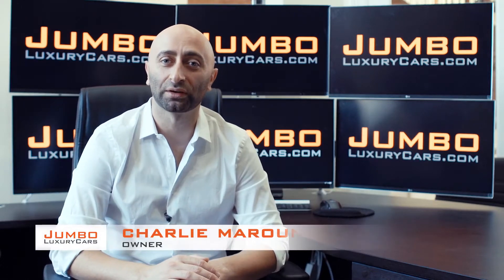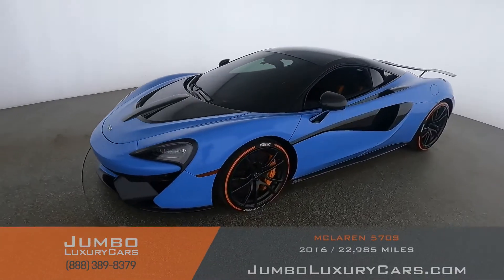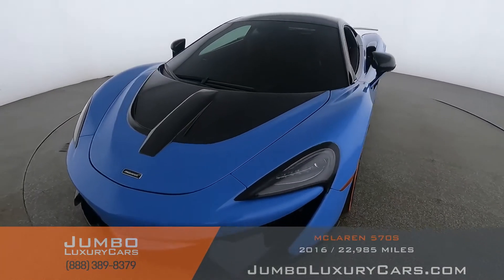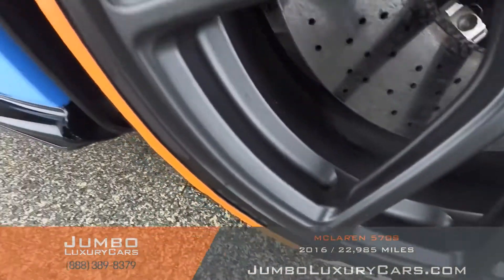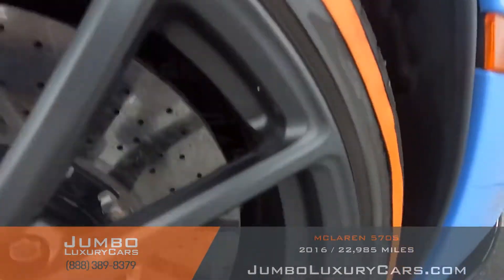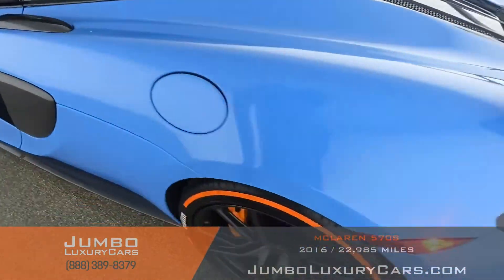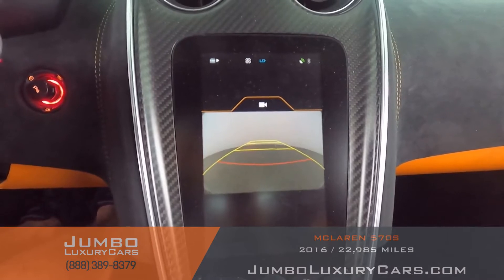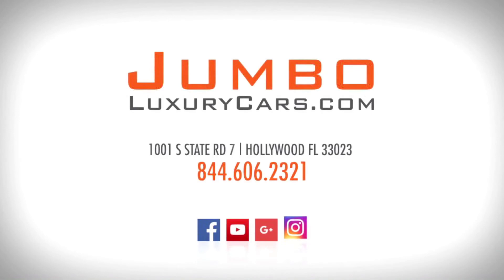2016 McLaren 570S - Stock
CLEAN CARFAX // NO DEALER FEES. REAL PRICE. NO HAGGLE. 7 DAY BUY BACK. 30 DAY WARRANTY.
2016 McLaren 570S

- 360 Image of the interior
- MSRP/Window sticker

We offer:
- 7-day buy-back guarantee. *If there is any issues with the car, or the vehicle is not as described, we will take the car back!
- 30 day warranty ( + Manufacturer's warranty and extended warranties )